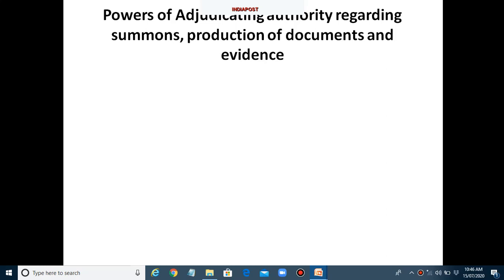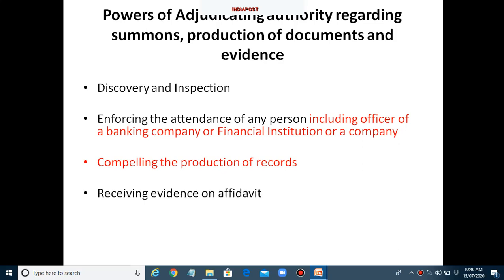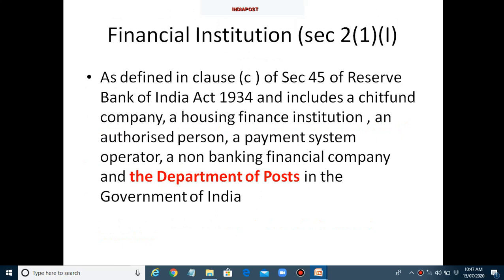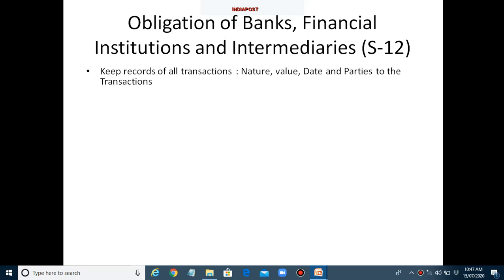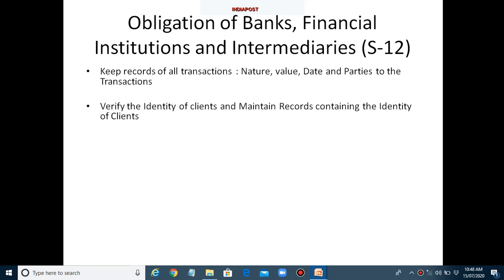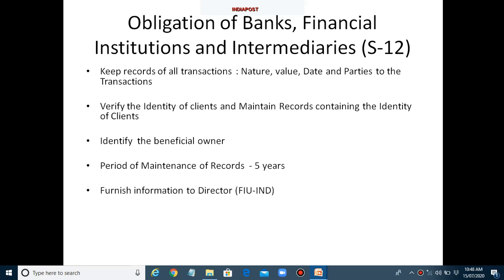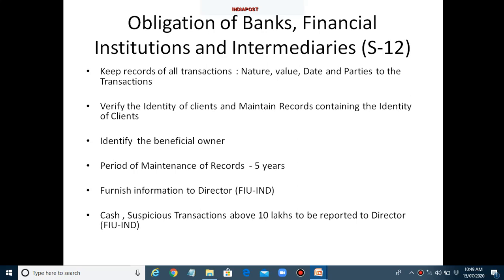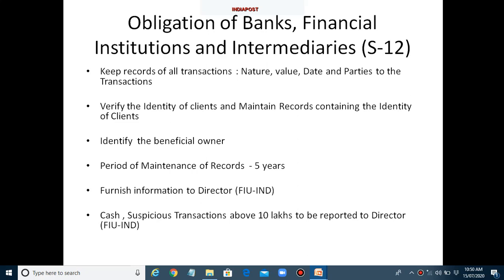4 OBLIGATION FOR BANKS & FINANCIAL INSTITUTIONS